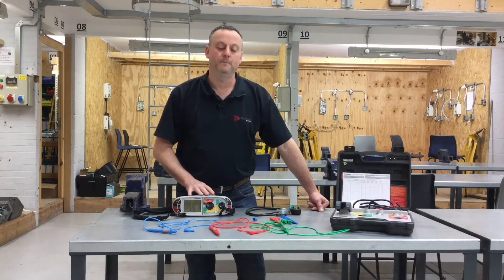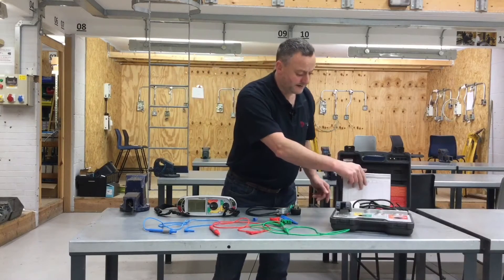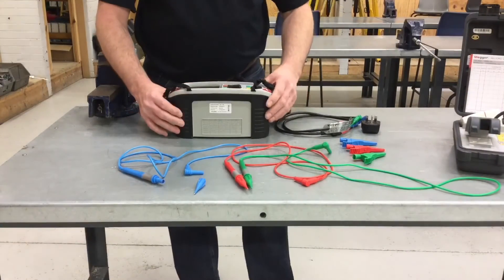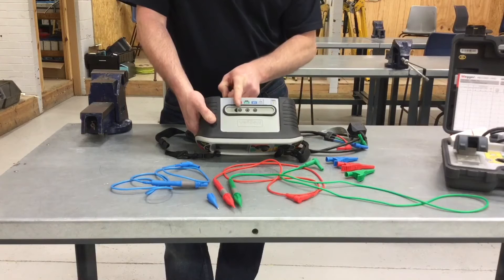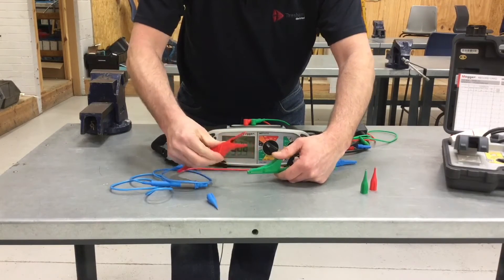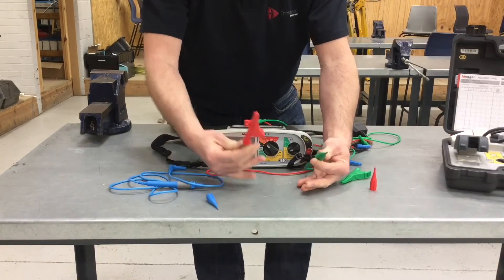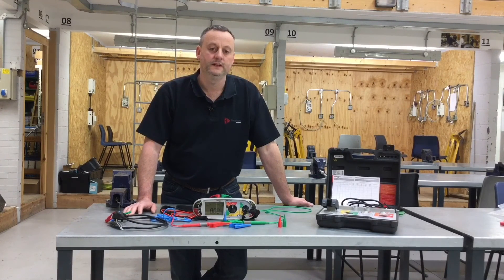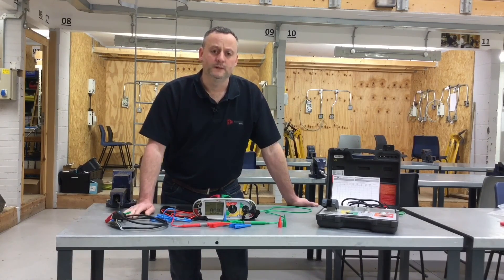Setting Up A Megger MFT for Continuity and Insulation Resistance Tests (How to set up a Tester)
Student training aid for how to set up a Megger MFT for testing continuity and insulation resistance. Also cover the pre-checks on test leads and the need for a calibration sticker and certificate. Video talks about for the need for on-going accuracy tests and the use of a check box.

How to set up a multi function tester for the measurement of ohms and megger ohms - so the continuity R1 + R2 and insulation resistance tests can be carried out.

00:00 - How to set up a Megger MFT tester
00:39 - Megger check box
01:13 - Calibrated every 12 months
01:53 - What does my Megger MFT come with
02:47 - Check the batter life
03:40 - Setting up for testing resistance
04:48 - Correct use of crocodile clips
06:38 - Removing the resistance of our plug in lead
08:04 - Removing the resistance of our long lead
09:21 - Setting up for insulation resistance testing